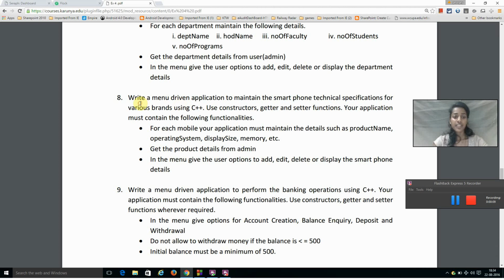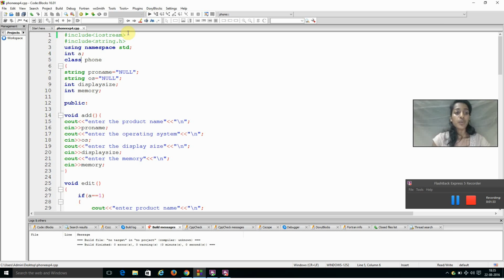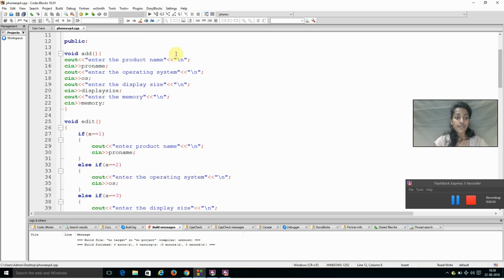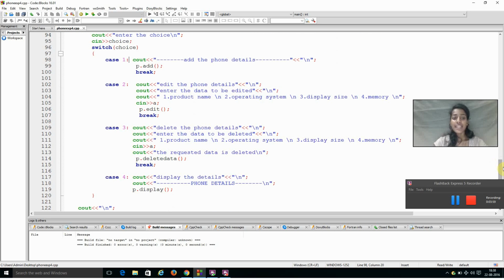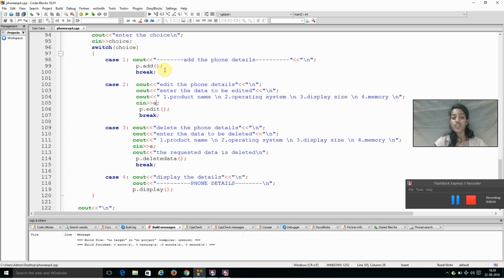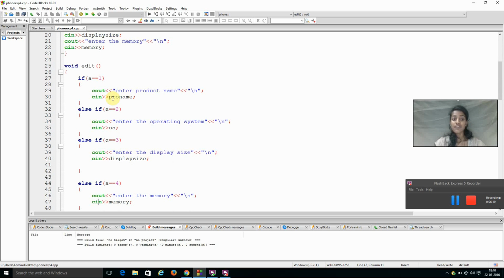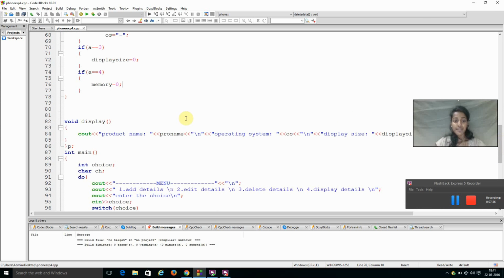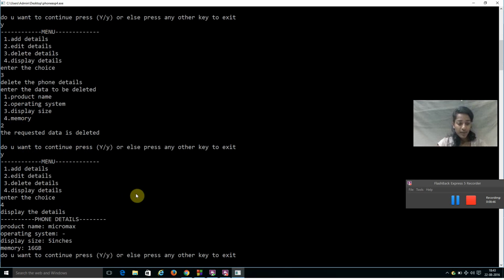expno4ques8 class and object